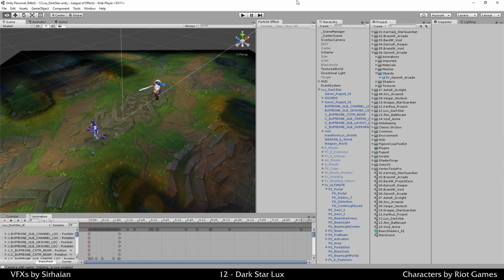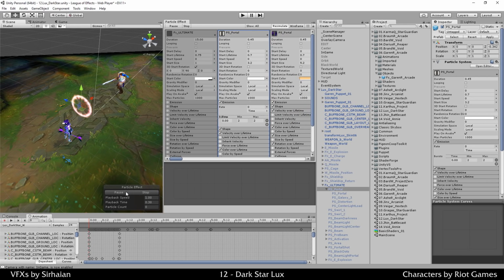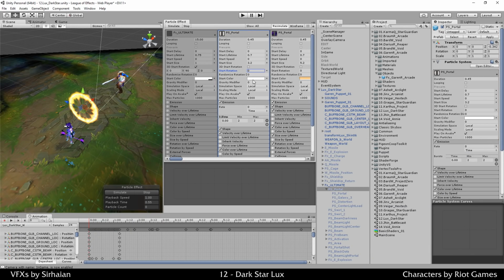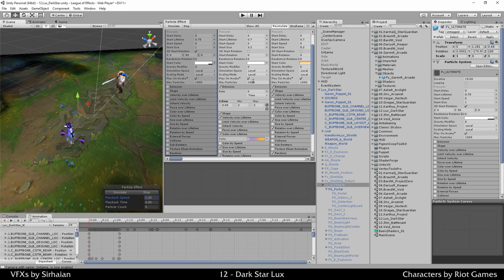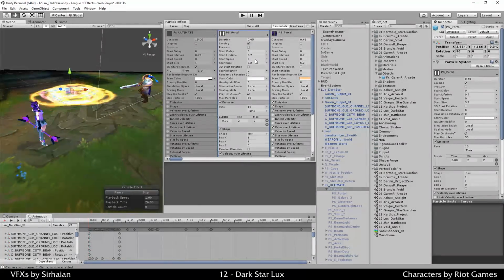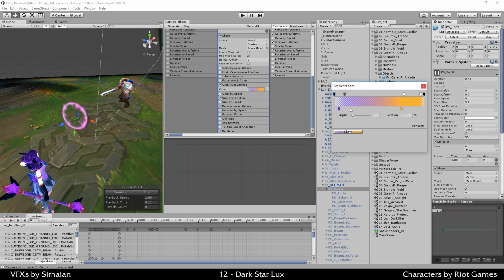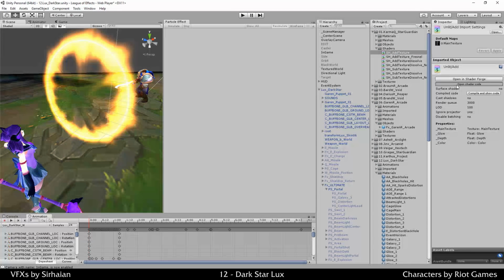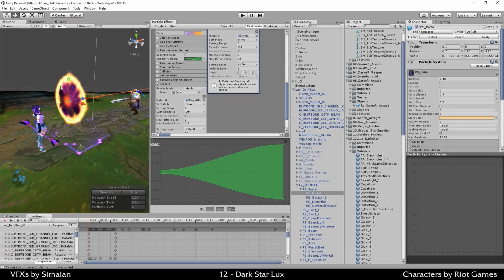Unity VFX Tutorials - 01 - Introduction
Warning: old Unity version, and I am using paid plugins (ShaderForge, which you should absolutely buy someday anyway, and BetterTrails, which is my favorite trails plugin).

Trying out a tutorials series, as it's been requested a lot! Not good with that stuff and with talking in general, so bear with me. :p

This one explains the main modules I use to create my particles. It's beginner-level. If you already know about Unity and Shuriken, you might wanna skip it. :)

I always reply to all the comments I receive. :)

(Doesn't work in Chrome, sorry guys)

Music from Riot Games.